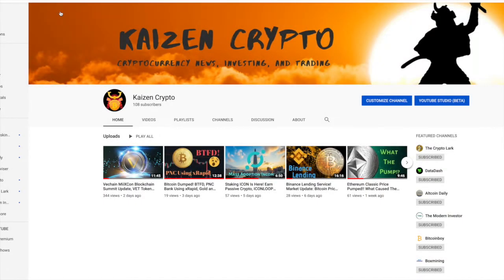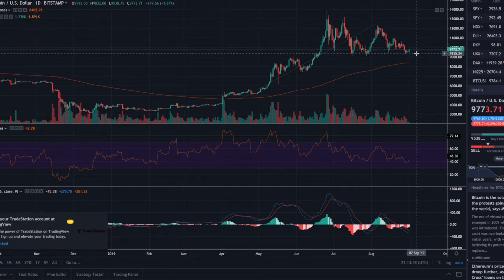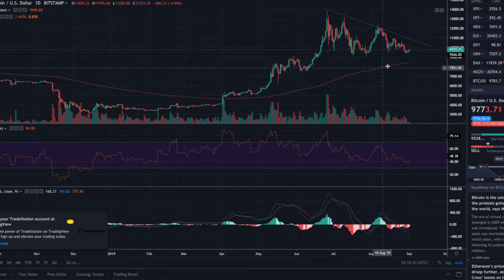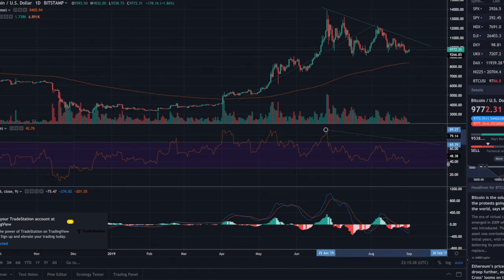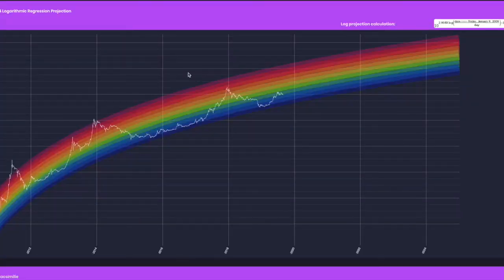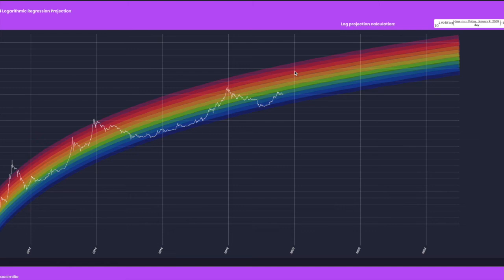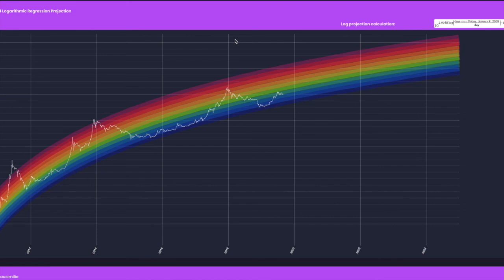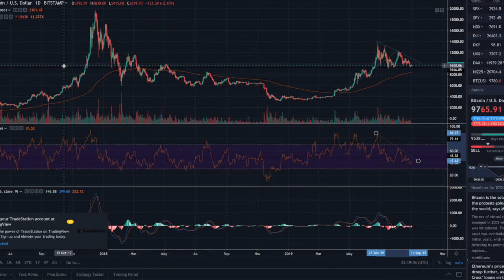Do You Even HODL? Bitcoin Price Anaylsis For The Long Term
There are many reasons why day trading crypto might be risky. That shouldn't mean that you don't get involved. Let's take a look at the current bitcoin price and talk about what we should focus on.

TIP JAR

BTC  33rsQK3M5LZYhB5GyBsC4yXKeE5dgCb5tW

LTC  MSADCnALYKzYVP2zZEUbH9ux8MKLBpYwa1

ADA         DdzFFzCqrhtCt9KM1t1WoXCsNctkA8vEDFpkKcQohjto86fZc5fPg6hf3MZN43mWDAXWx2ucBnVNmHJzXUzC31ybZubwchkrcGWjaxef

HELPFUL LINKS

►Earn $10 Today - Join CoinBase To Buy and Sell Bitcoin